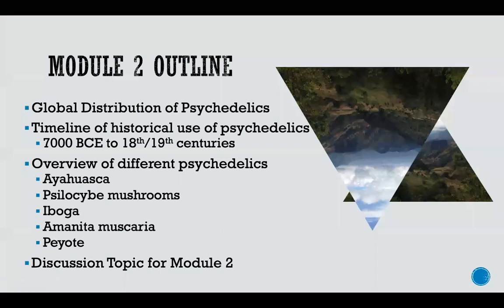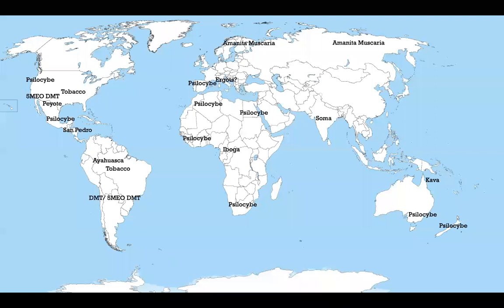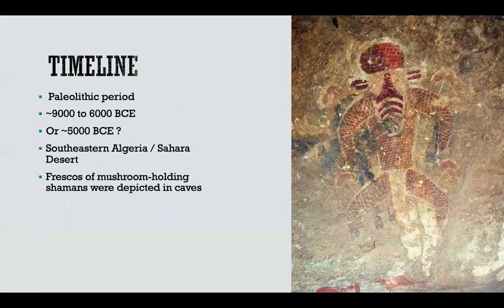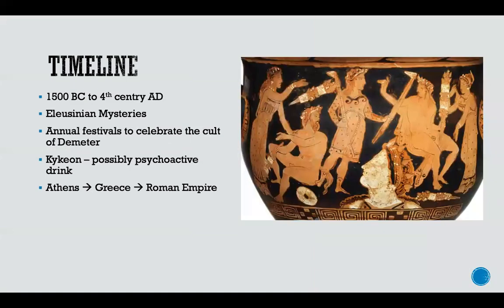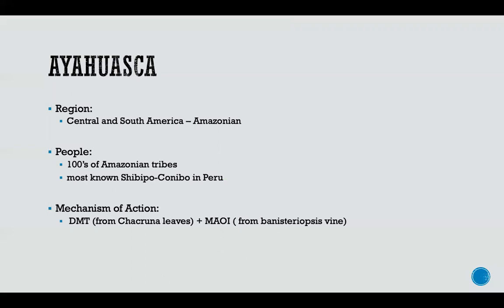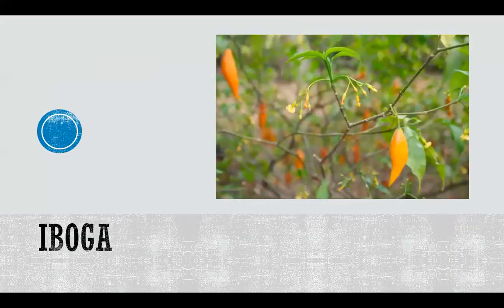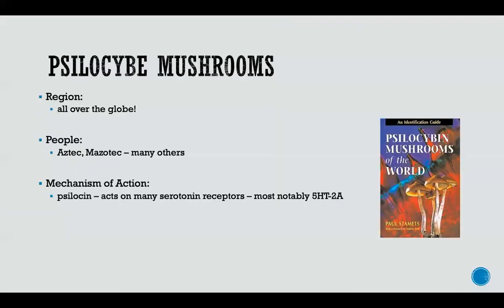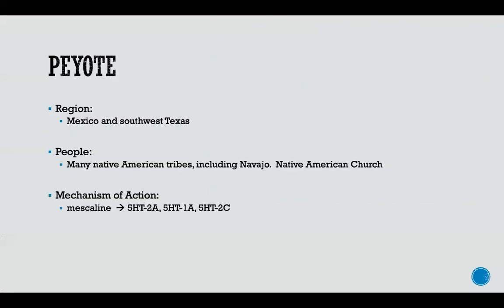PARP 6752 - Psychedelic Medicine: Past, Present, Future [ Module 2 Lecture ]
Psychedelic Medicine: Past, Present, Future
This is the lecture for Module 2 - Psychedelic History - Part 1

For this module, we’ll be diving into the use of psychedelic medicines leading up to the 20th century.  Many if not all of the substances listed in this lecture are also still in use today.  For the purposes of organization, I have separated psychedelic medicines based on when they were first used.  For example, psilocybin containing mushrooms were likely first used thousands of years ago, so it was placed in History - Part 1. In contrast, LSD was first synthesized in 1938, placing it in History - Part 2.

For this lecture, I’ll go over the global distribution of psychedelics through time, then I’ll share some highlights of the timeline starting around 9000 to 6000 BC.  And I’ll do a deeper dive on several major psychedelics - including ayahuasca, iboga, Psilocybe mushrooms, Amanita muscaria and peyote.   Throughout this lecture, let’s hold in consideration how these cultures developed over time and how psychedelics may have influenced those cultures and the societies that formed from them.

This is by no means a complete list.  My goal is to give a brief and introductory overview of the vast areas of the globe and spans of time during which psychedelics are known or speculated to have been used.  The purpose of including this history is to acknowledge the deeper history and context of people using psychedelics, so that we can situate the modern and contemporary use of psychedelics - in recreation, therapy and research.  So, before we move on to the remaining modules focused on modern psychedelic medicine, this lecture will serve as a very brief overview of psychedelic global history (which could be an entire course on its own).